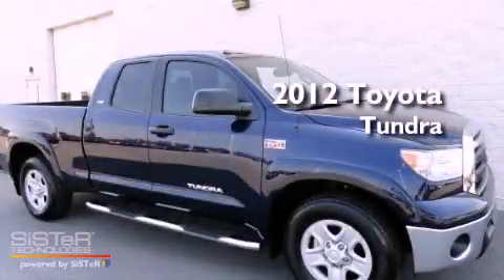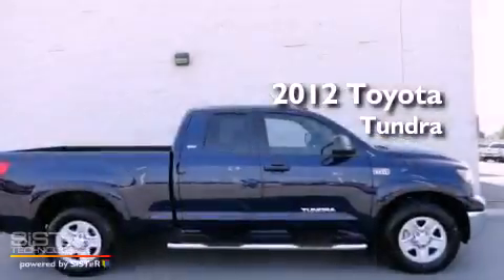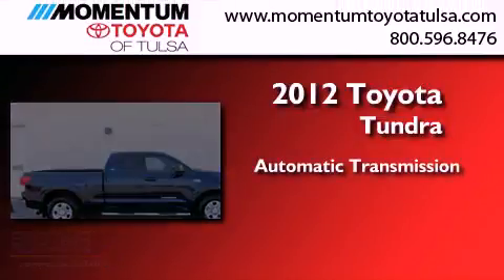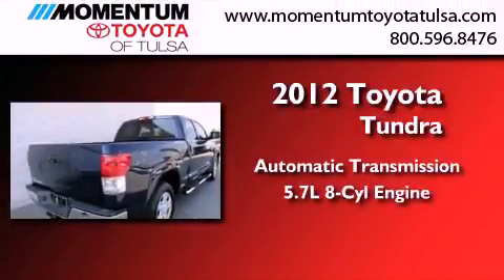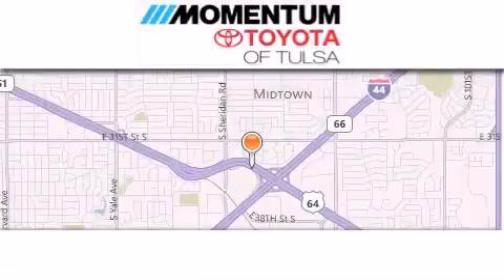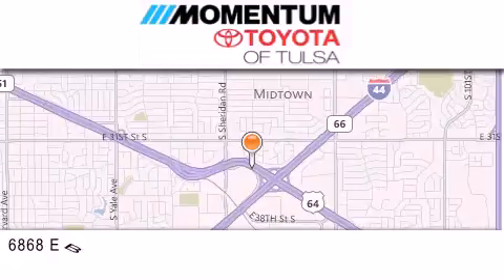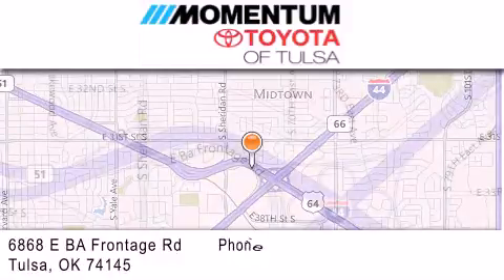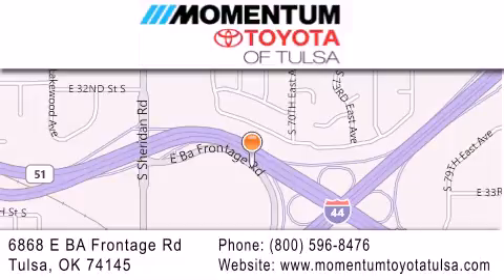2012 Toyota Tundra Tulsa OK 74145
Year : 2012
 Make : Toyota
 Model : Tundra
 Engine : 5.7L V-8 cyl
 Trans . : Automatic
 Exterior : Nautical Blue
 Miles : 9,163
 Interior : Sand Beige
 Stock : CX125626

 6868 East B.A. Frontage Rd.